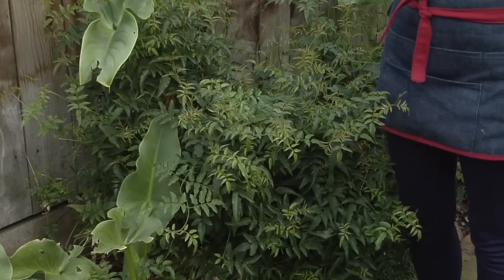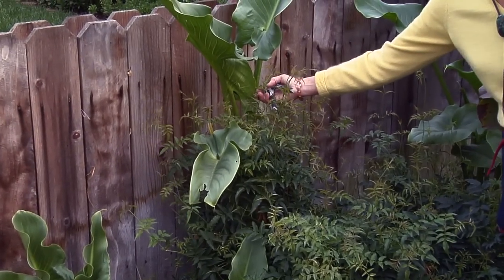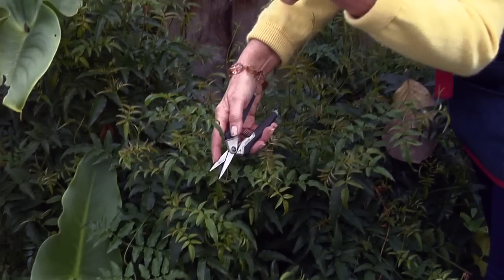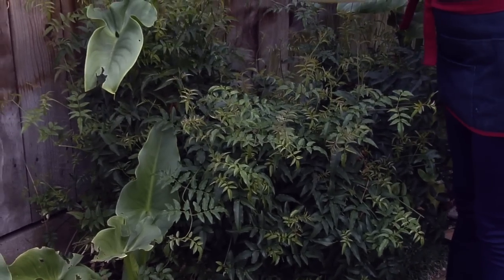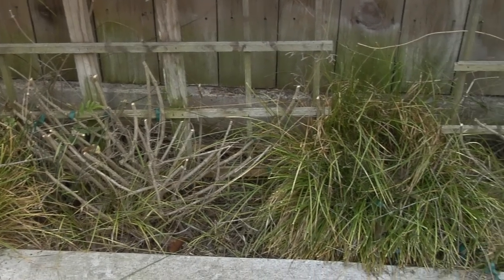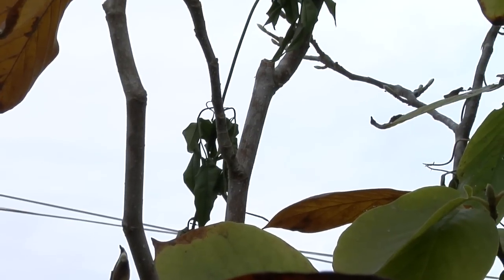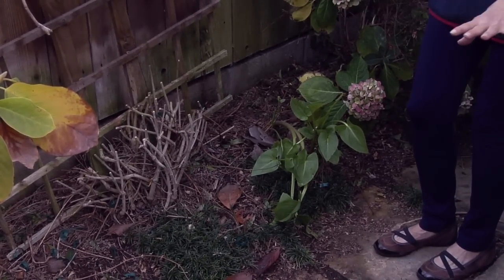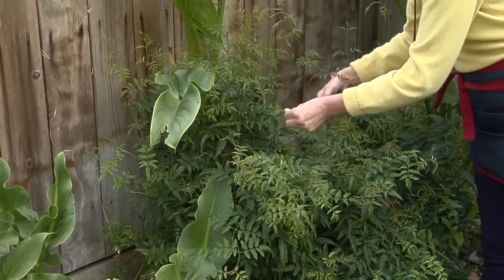How to Prune a Jasmine Plant : Gardening Advice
Jasmine is a specific type of plant known as a polyenthum. Find out how to prune a Jasmine plant with help from an experienced professional gardener in this free video clip.

Bio: Nell Foster is an experienced professional gardener on a mission to make gardening stylish, fun and simple.

Series Description: Gardening is a great opportunity to take your yard and transform it in a really positive and refreshing way. Get gardening advice pertaining to a variety of topics with help from an experienced professional gardener in this free video series.